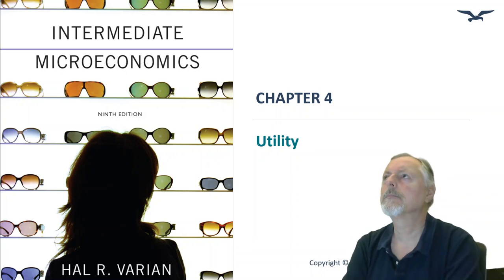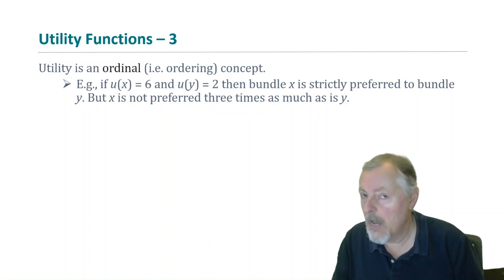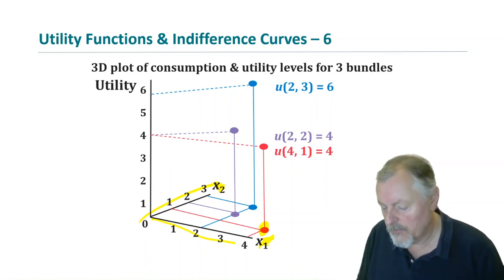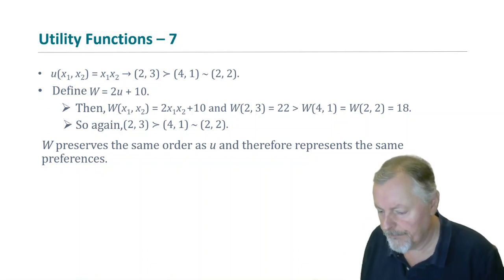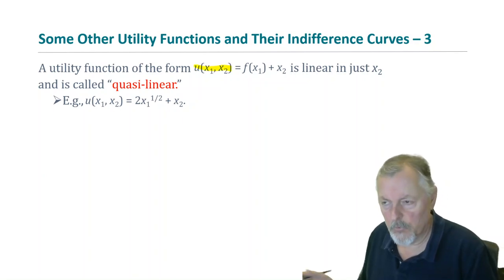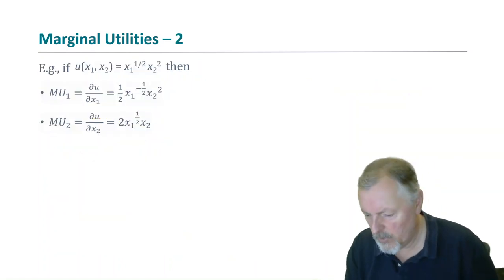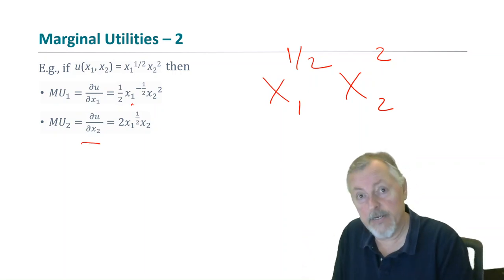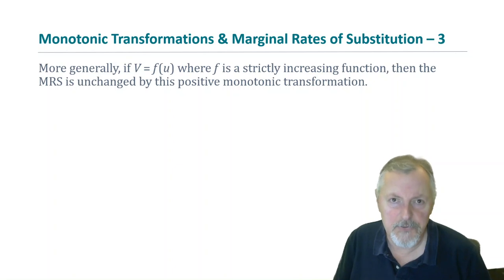301 Ch 4